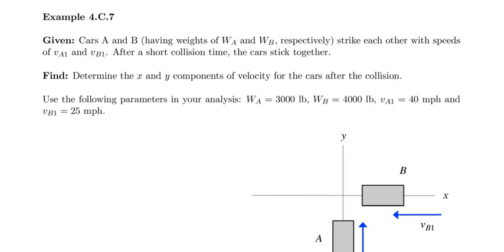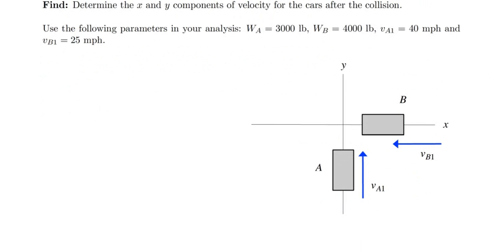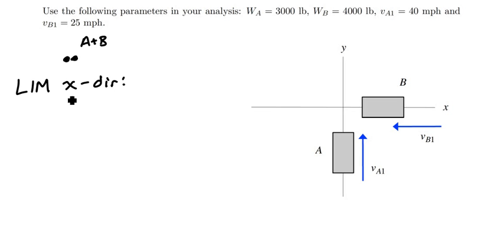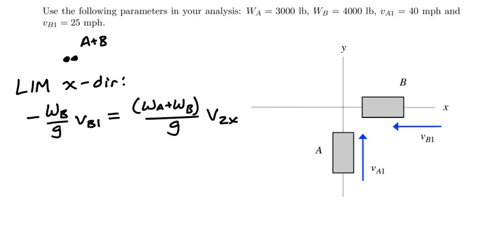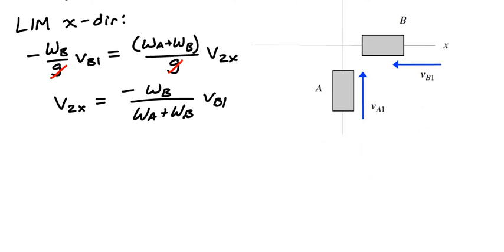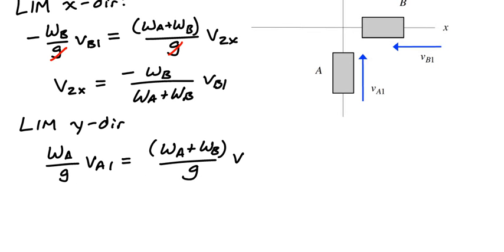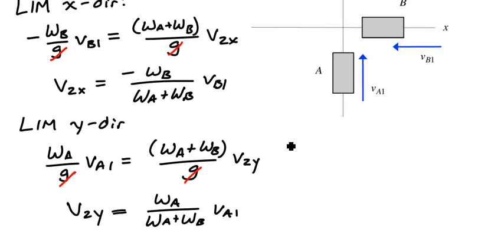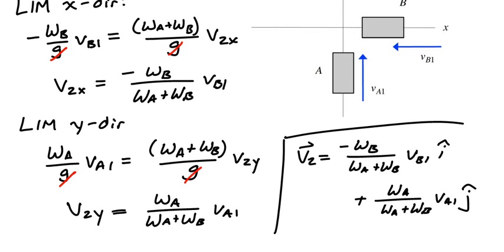Dynamics: A Lecturebook -- E4.C.7